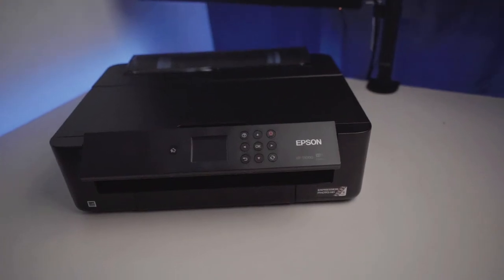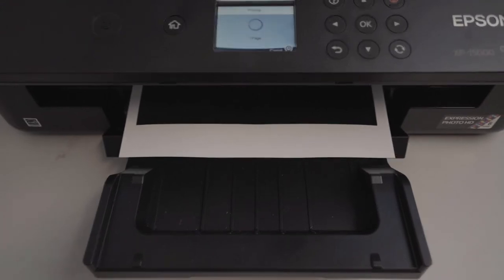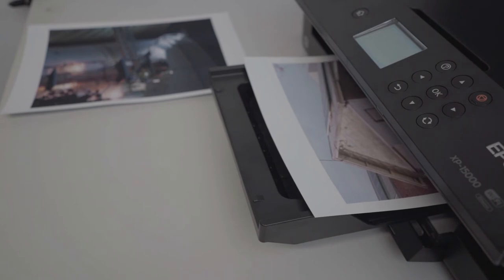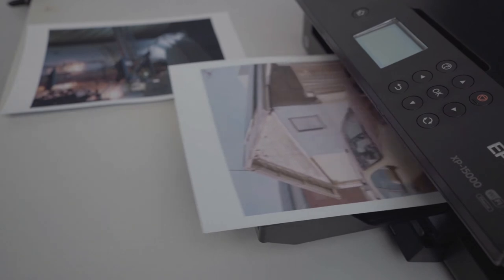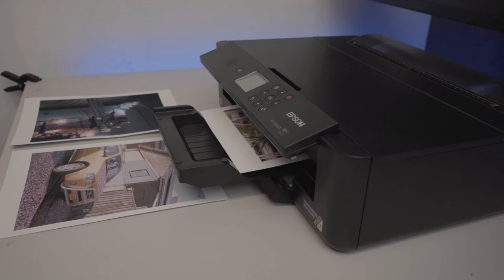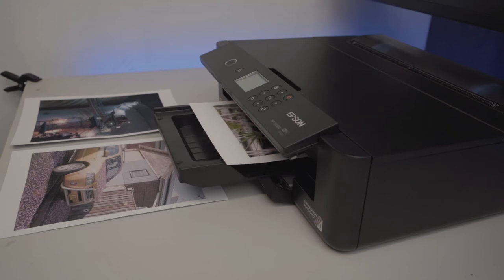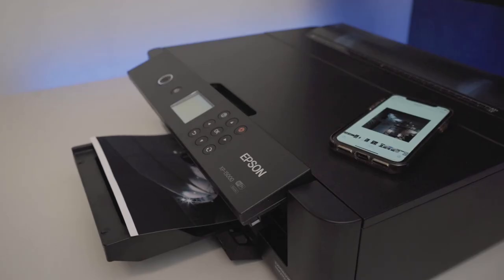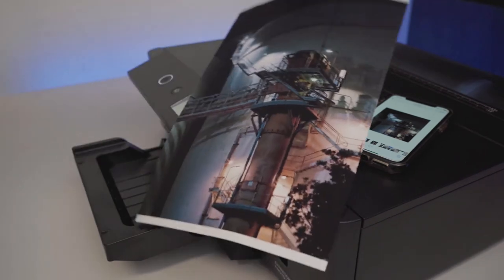3 reasons why I think you should print your photos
Print your film photos is so interesting. The process of print colour c-41 photos digitally what I am coving in this video. Three reasons to print your photos.